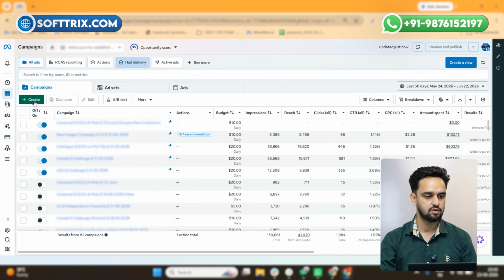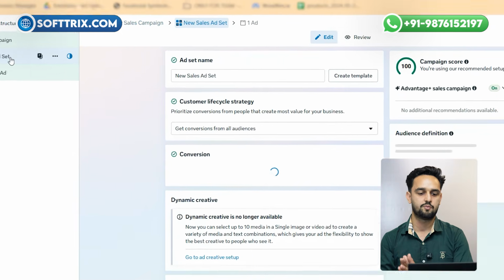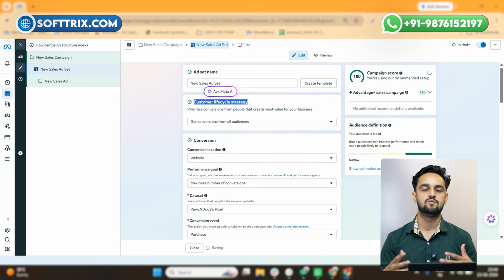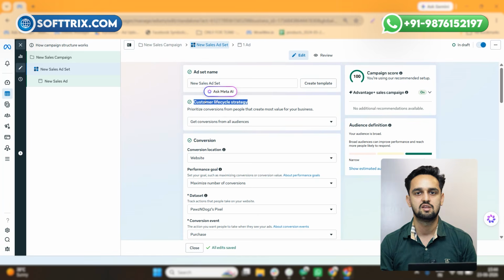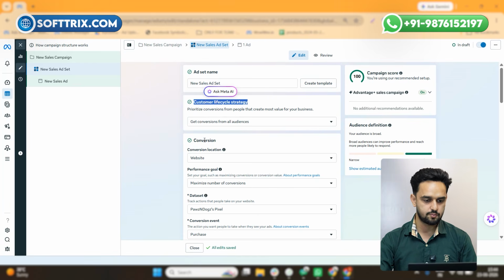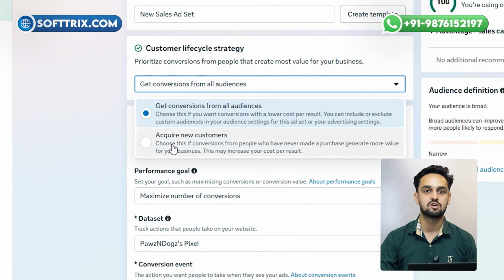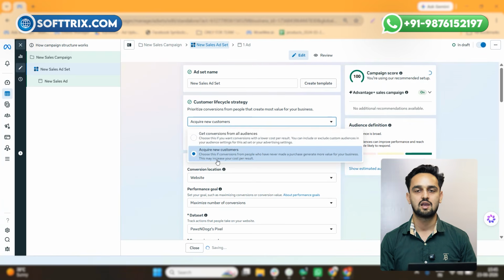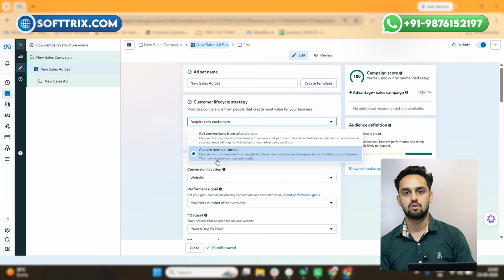Meta Ads New Update: Customer Lifecycle Strategy for More Conversions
Meta Ads (Facebook Ads) Customer Lifecycle Strategy is a game-changer for scaling your e-commerce store. In this video, you'll learn how to leverage this new update to target fresh audiences and drive more conversions. This setup ensures you can overcome high ad frequency, reach people who have never seen your brand, and optimize your budget for higher profitability.

We’ll walk you through how to find and use this feature within your Meta Ads Manager. Since reaching new customers is the backbone of any long-term scaling strategy, this "Acquire New Customer" implementation helps you break out of audience saturation and gives you the clear path needed to dominate your niche.

🔑 WHAT YOU'LL LEARN
✔️ How to find the Customer Lifecycle Strategy in Meta Ads
✔️ Difference between "Get Conversions" and "Acquire New Customers"
✔️ Step-by-step setup to target only new visitors
✔️ How to solve the issue of high ad frequency killing your budget
✔️ Best practices for scaling e-commerce campaigns in 2026

⚠️ MOST IMPORTANT TAKEAWAY
Targeting new customers isn't just about finding more people; it's about feeding the Meta algorithm the right data to scale. By using the Acquire New Customer option, you ensure your ads aren't just shown to the same people repeatedly, allowing you to lower your costs and maximize your ROAS. If you don't refresh your audience, your sales will plateau.

⏱️ TIMESTAMPS
00:00 - Introduction to Meta Ads Update
00:28 - Identifying Ad Frequency Issues
00:53 - Explaining Customer Lifecycle Strategy
01:46 - Overcoming High Ad Frequency
01:59 - How to Access the New Feature
02:26 - Old Audience vs. New Audience Strategy
03:15 - The "Acquire New Customer" Game Changer
04:10 - Conclusion & Recommendations

👋 ABOUT SOFTTRIX
We help businesses scale through Meta Ads, Google Ads, SEO, e-commerce marketing, conversion tracking, and performance-driven digital strategies. Honest tutorials, real client results — no fluff.

📌 KEY SEARCH QUERIES COVERED
Meta Ads Customer Lifecycle Strategy Facebook Ads new update 2026 Acquire New Customers Meta Ads E-commerce scaling strategy Meta Ads audience saturation fix High ad frequency solution Meta Ads